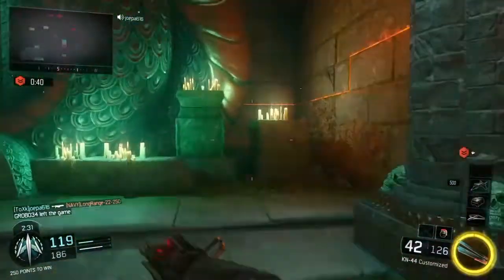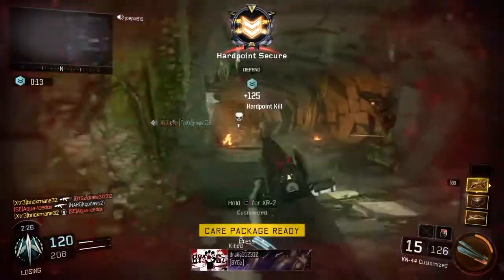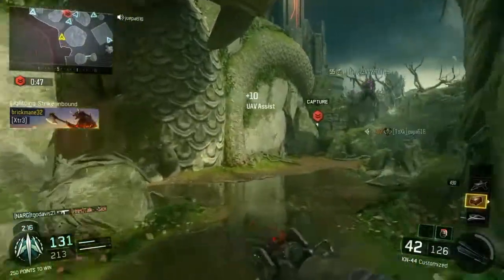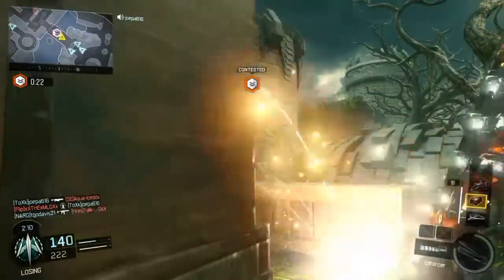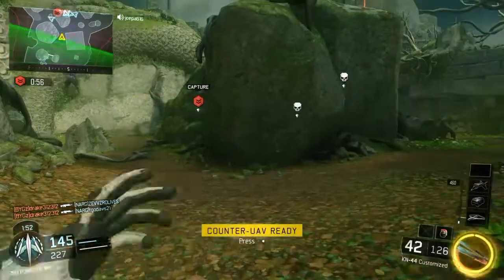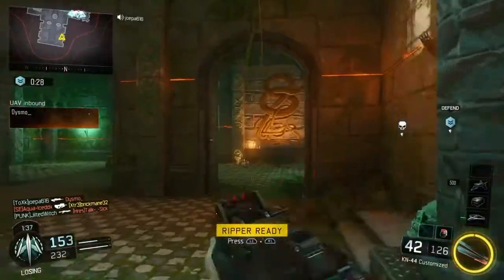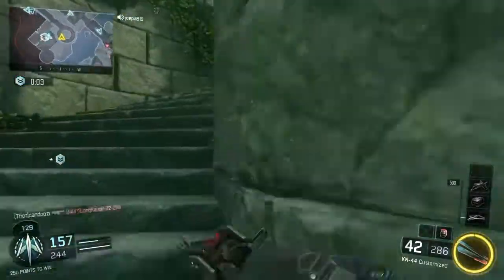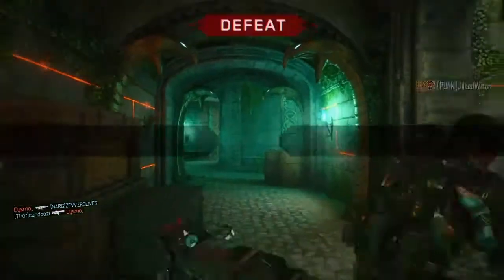Black Ops 3: New Map CITADEL - DLC4 "Salvation"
Fighting to take hold of this castle on this new map from "Salvation" DLC for Black Ops 3.